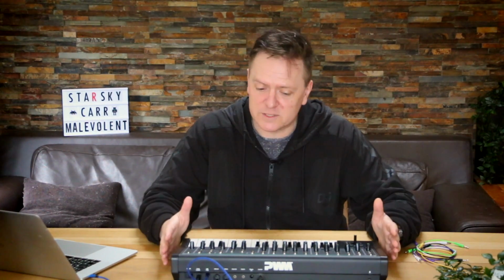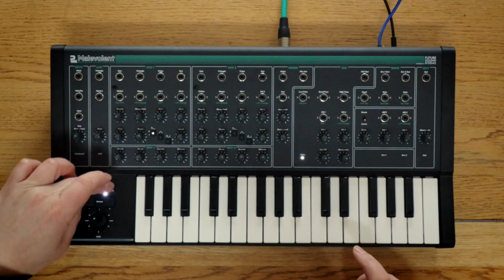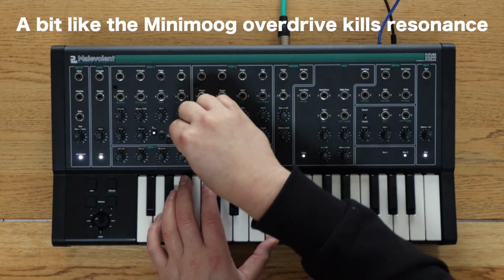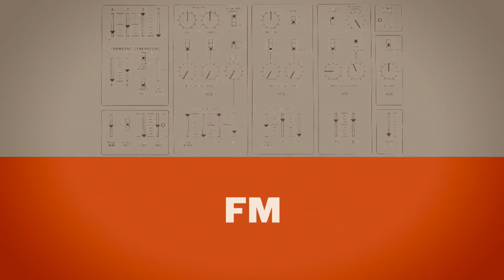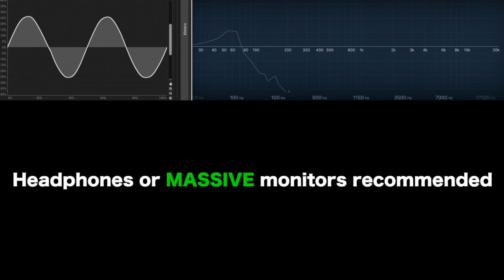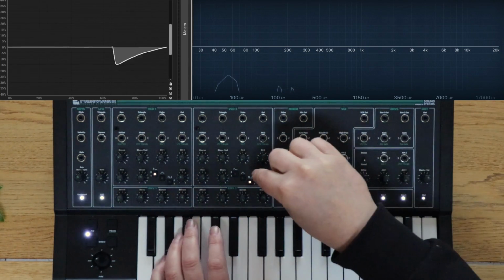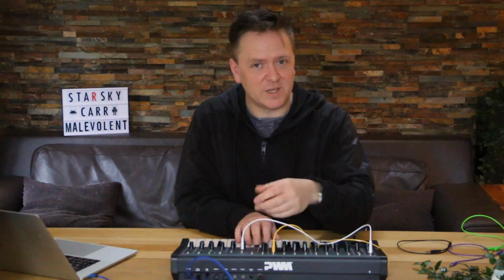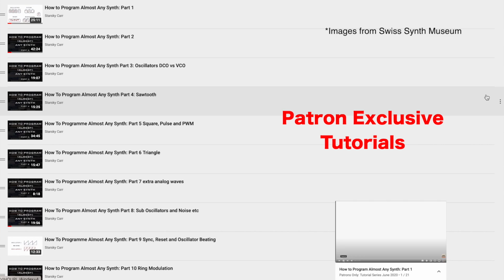PWM Malevolent // Raw Raucous and Unruly // Review and Demo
The PWM Malevolent is a new synth from a new company. How do you make a splash in a crowded marketplace...?  do something different.  And this certainly is. It's stripped away the niceness, and comes at you with a raw, raucous and unruly tone.  Nothing too refined here, it's rough and ready and quite the dirty little devil.  The sound doesn't match the package, which is a cute looking portable synth with mini keys.

In the EU/UK... try this link (it gets me store credit so I can review more)
If you're looking at buying a new synth try this link for Perfect Circuit - I might get a bung ;)

0:00 intro
2:00 Some Sounds #1
3:19 Overview
6:51 Some Sounds #2
8:33 General Tone
10:45 Oscillators
12:10 PWM
16:06 FM
17:37 Kicks
18:40 Filter
28:54 Wrapping Up
29:25 Some Sounds #3
32:15 Any Negatives?